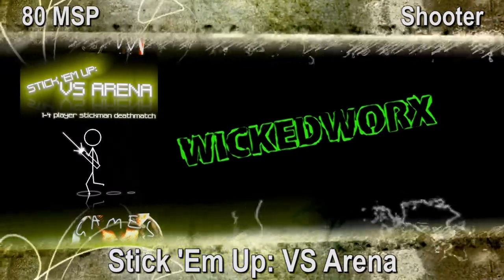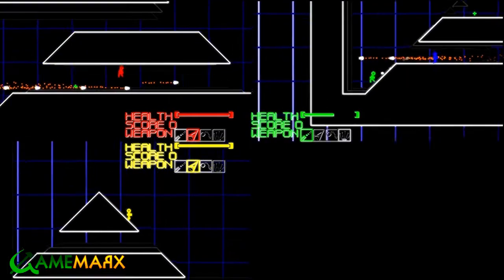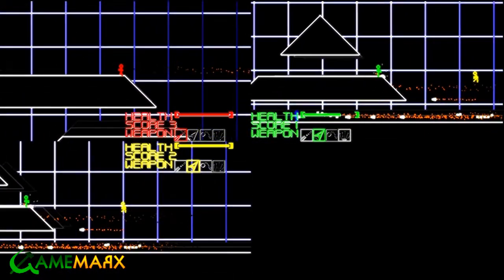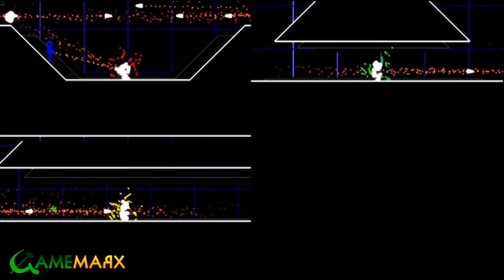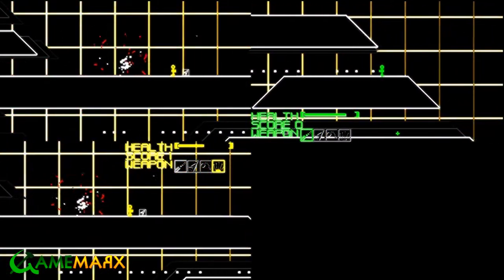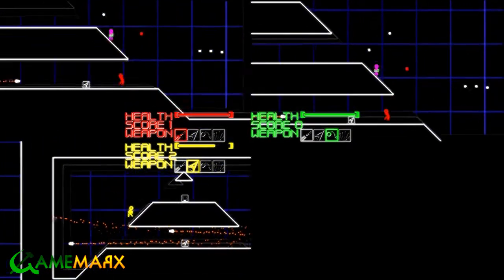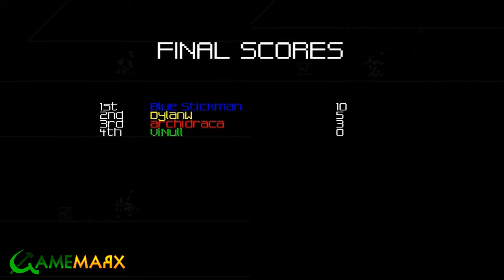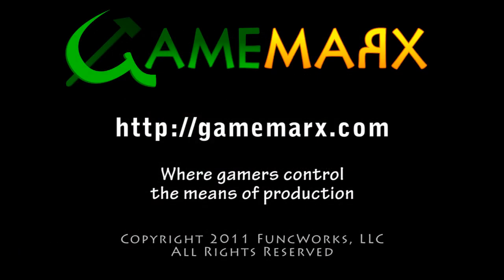GameMarx Trials - Stick 'Em Up: VS Arena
Mike, Dylan, and Cicelie check out Stick 'Em Up: VS Arena on Xbox Live Indie Games Game Description: Compete in an awesome stickman deathmatch against your friends or computer controlled bots. Play free-for-all or 2v2 teams through 8 different arenas, 3 featuring spaceships which can be piloted to gain an aerial advantage!